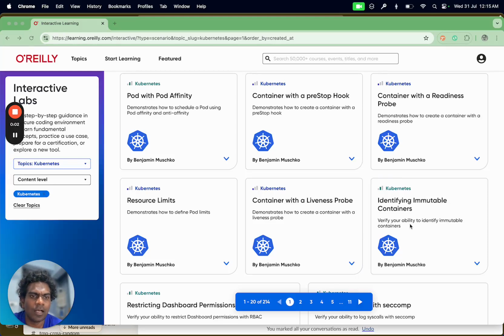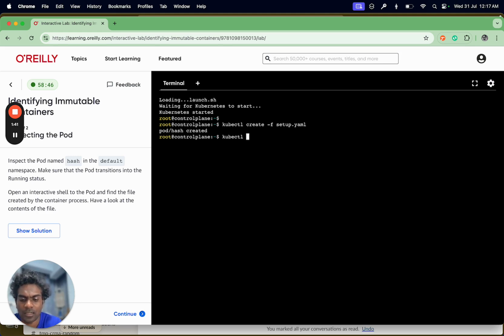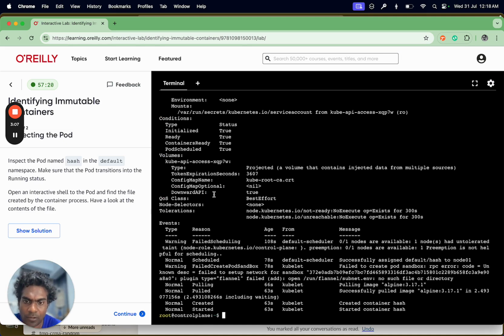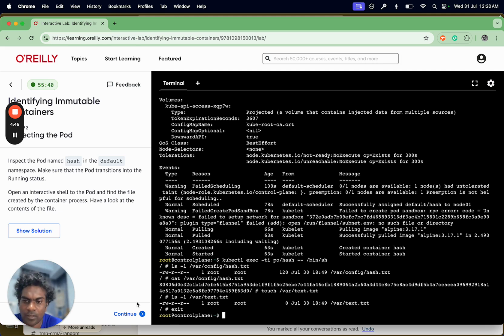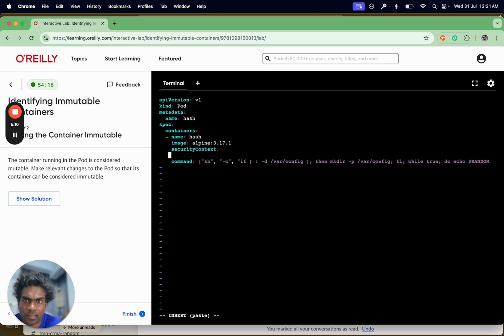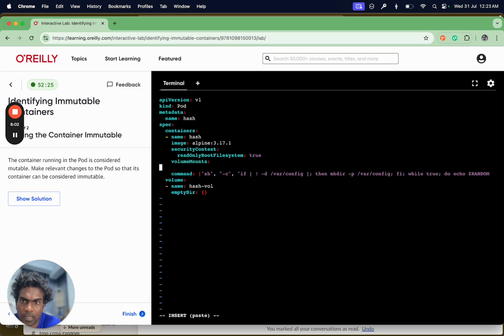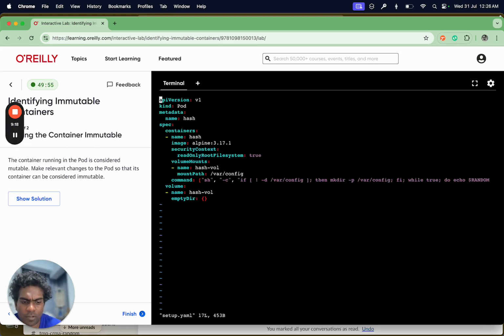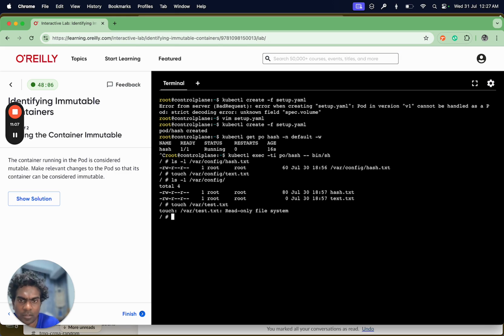Identify Immutable Containers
In this video, I delve into a Kubernetes Lab provided by O'Reilly for the CKS certification. I solve a question on immutable containers, inspecting pods, and transitioning them to running status. No action requested, just a walkthrough of the lab.